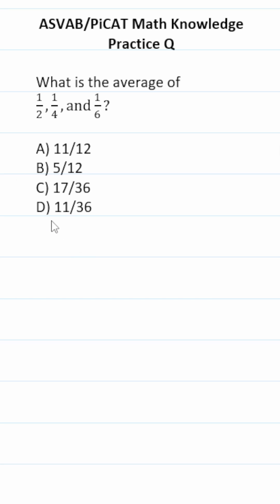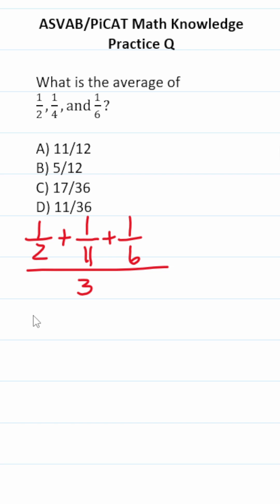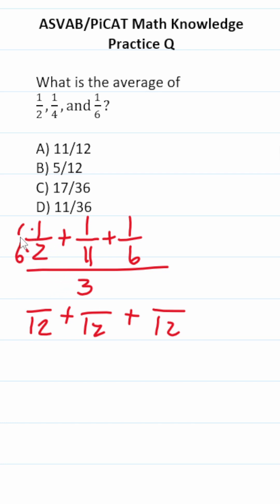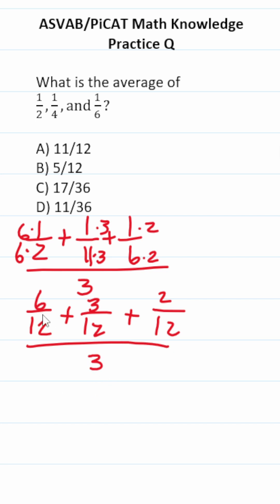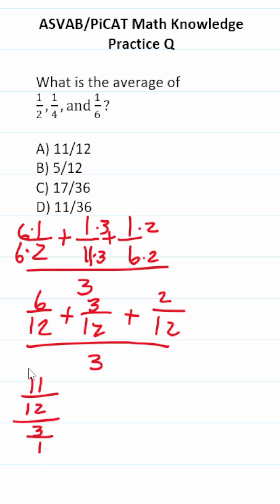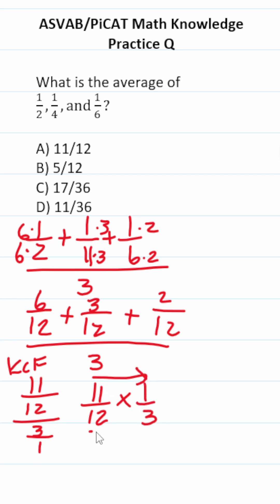ASVAB/PiCAT Math Knowledge Practice Test Q: Mean (Fractions) acetheasvab w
​​​​​In this video, Grammar Hero works out a practice test question that requires you to quickly find mean or average of fractions! This question should closely mirror what you should expect to see in the Arithmetic Reasoning (AR) subtest of  the  Armed Services Vocational Aptitude Battery (ASVAB) as well as the Pre-screening internet-delivered Computer Adaptive Test (PiCAT).